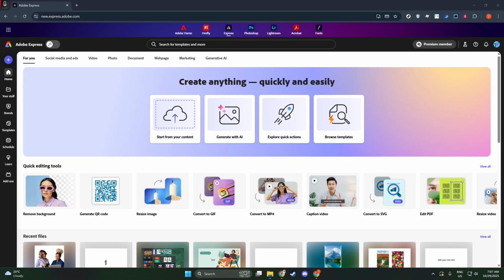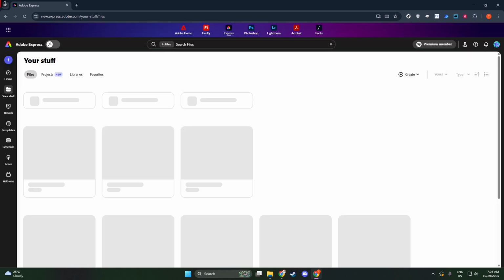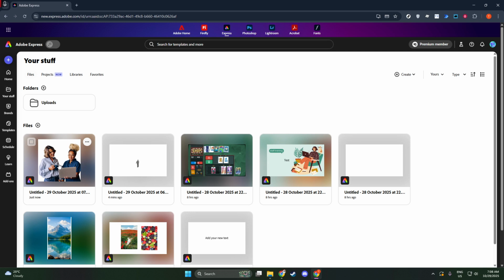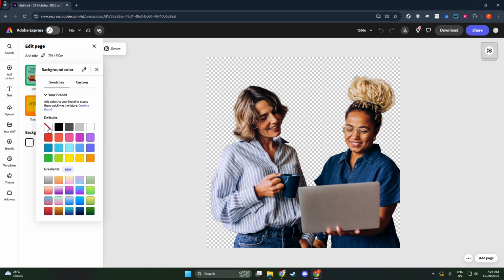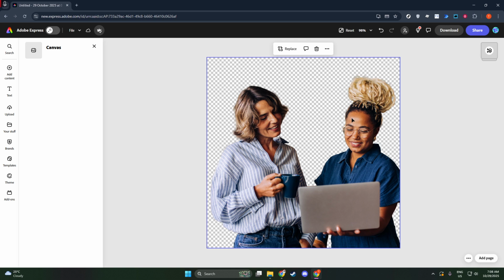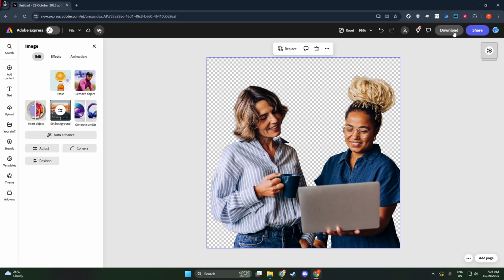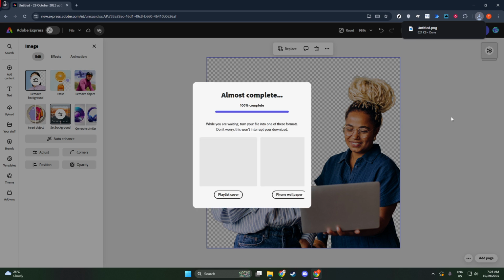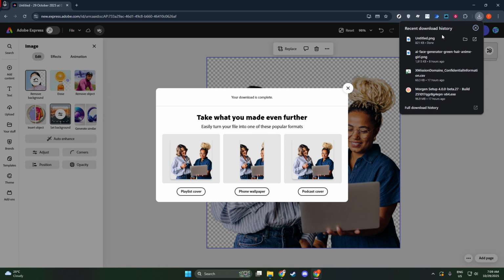How to Download a Transparent PNG in Adobe Express [2026 Full Guide]